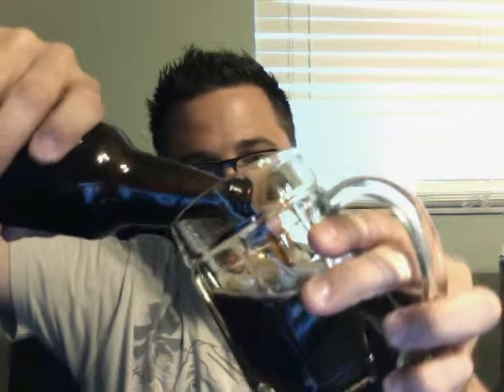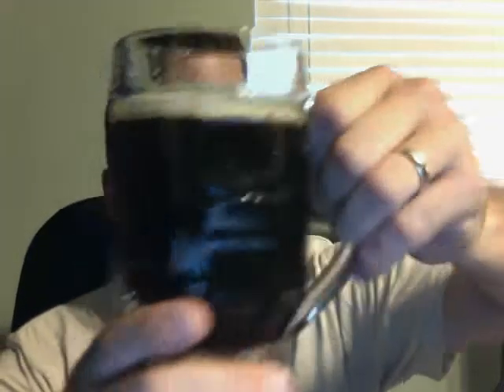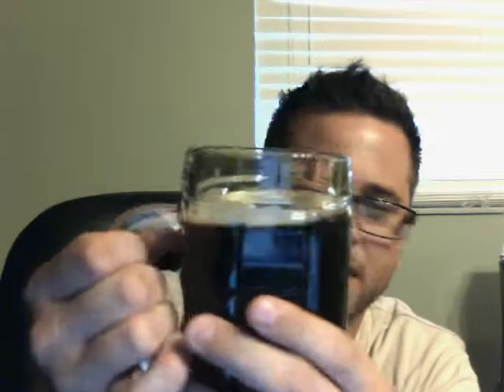Beer Review: Downtown Brown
This is a decent brown ale, nothing special but it's decent.  Seems like a good desert beer but as for pairing with meats, it might be a little sweet.